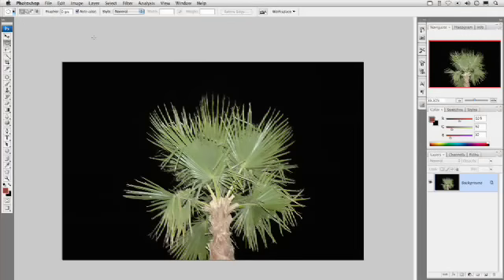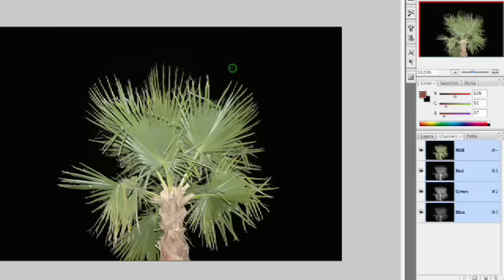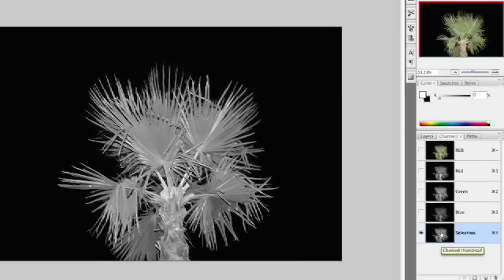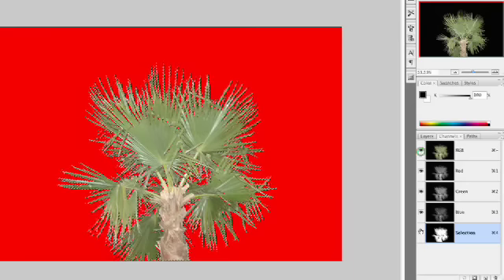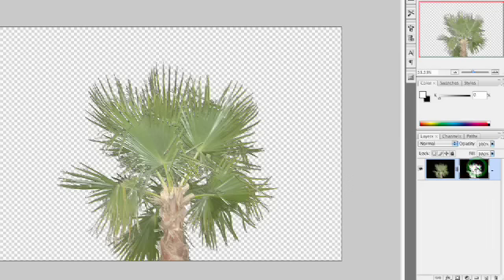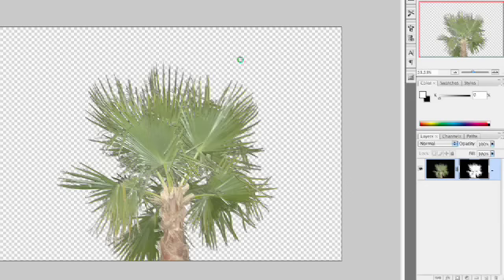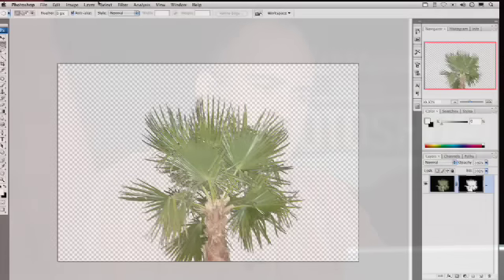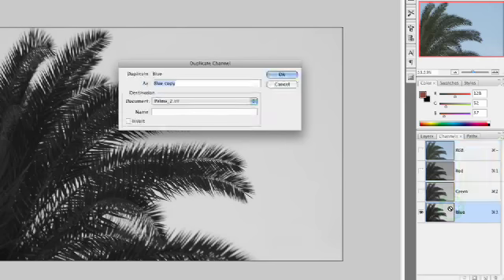124 UAP - Making Masks With Channels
Instructor Richard Harrington shows you how to make accurate selections and masks using channels.  Distributed by Tubemogul.